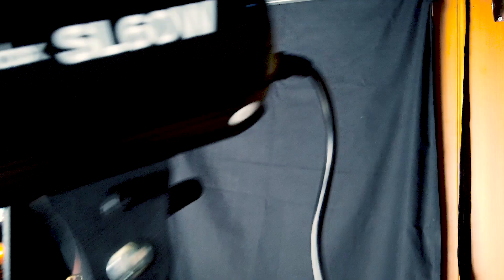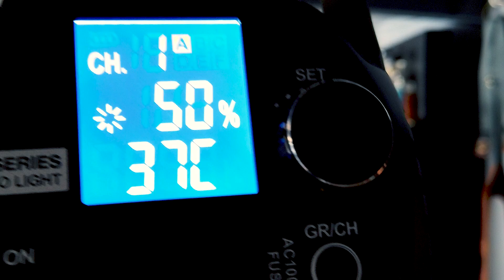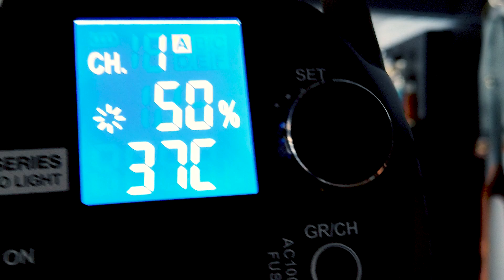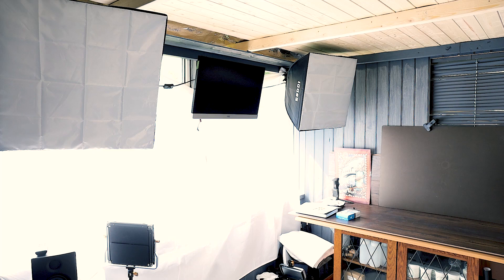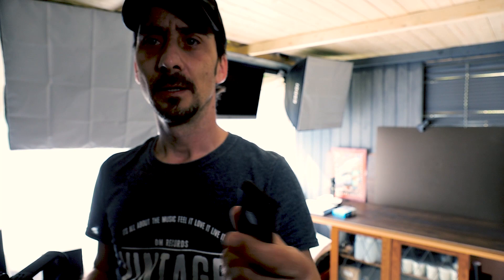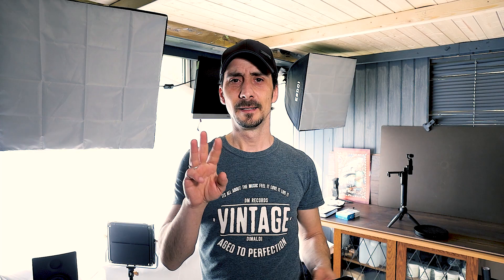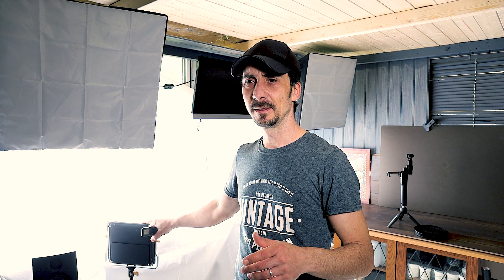Best Cheap LED Lights for YouTube & Photography Under $160? (Neewer NL40 | ESDDI Godox SL60W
Let me show you three of the Best Cheap LED Lights for YouTube Videos Under £130/$160.

You may think you need expensive lighting to produce quality photography and video, the truth is, you don't. Ok, I know a fancy light gives a lot of options and help with the quality. However, it doesn't matter what lighting you are using. It matters if you know how to use it. I have selected three of the Cheap LED Lights I use daily for YouTube, Photography and Video. All of the are LED Lights and cost under £130/$160 with of the Neewer and Godox SL60W to be ordered as a single unit.

⏱️TIMESTAMPS⏱️
0:00 Intro
1:50 ESDDI Continuous LED Lights Kit
5:50 NEEWER NL480
11:04 GODOX SL60W

ESDDI (updated model) - Amazon (paid link)
NEEWER NL480 (same but no digital display) - Amazon (paid link)

THE GEAR I USE:
My Primary Camera - Amazon (paid link)
My Lens for Filming - Amazon (paid link)
My Lens fro Product Photography - Amazon (paid link)
My Everyday Lens - Amazon (paid link)

My ND Lens Filter - Amazon (paid link)
My Mic - Amazon (paid link)

My Joby GorillaPod - Amazon (paid link)
My Joby Ballhead - Amazon (paid link)
My Monopod - Amazon (paid link)
My Mini Tripod - Amazon (paid link)

My DJI Osmo Mobile 3 - Amazon (paid link)
My DJI Osmo Pocket - Amazon (paid link)
My Mini Friction Arm - Amazon (paid link)
My HDMI Cable - Amazon (paid link)